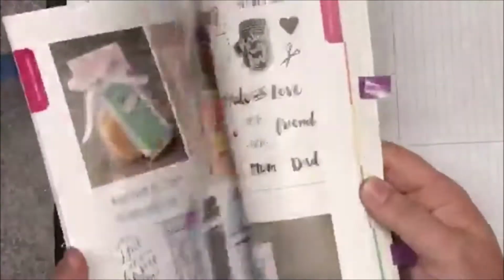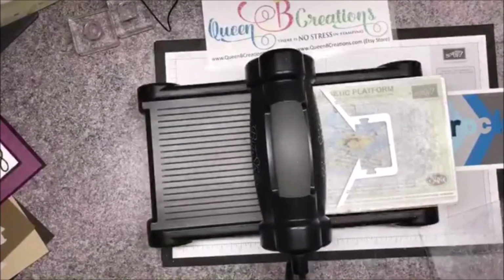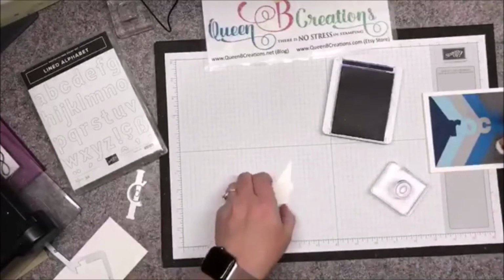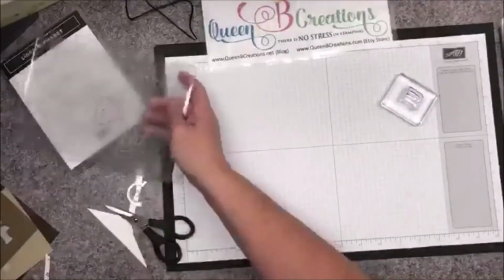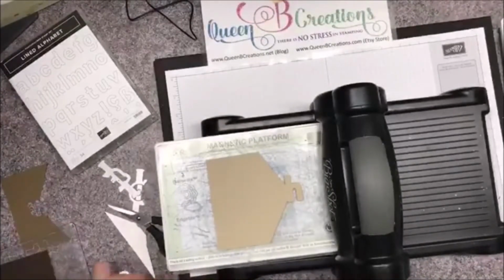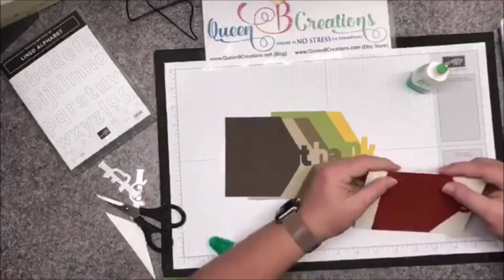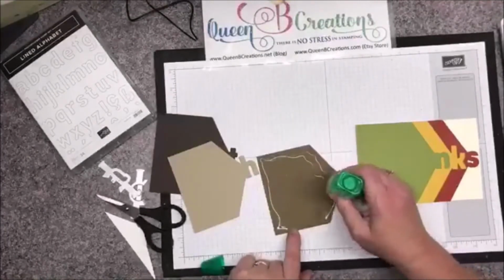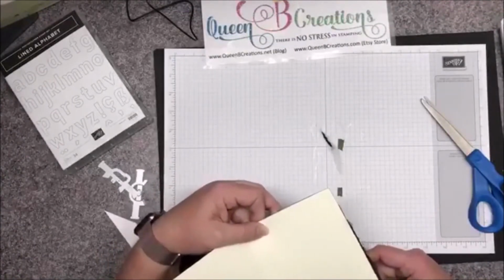Stampin' Up! Layering Alphabet Dies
Facebook live October 16, 2018 from my Facebook Page (Queen B Creations, Lisa Ann Bernard Independent Stampin' Up! demo. I show you how to use the Layering Alphabet Dies and Lined Alphabet Stamp set in various ways.